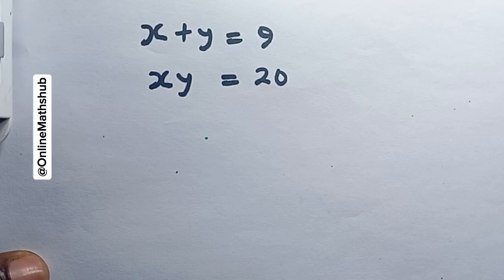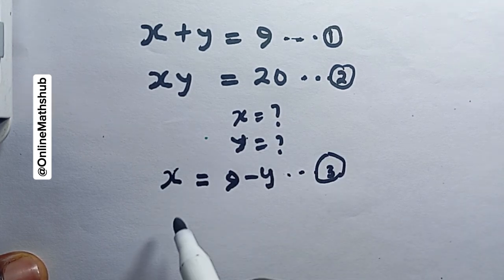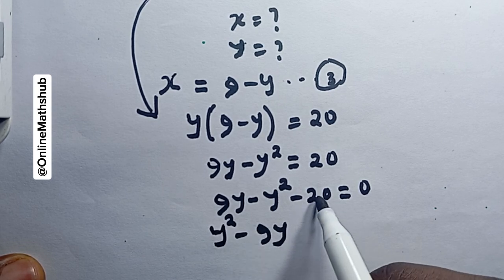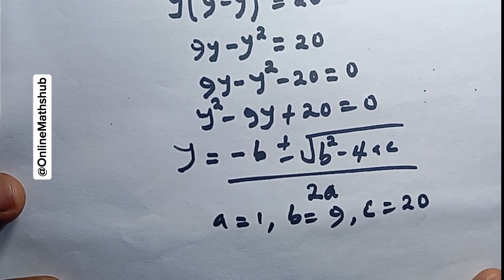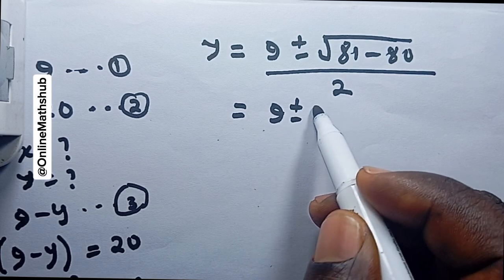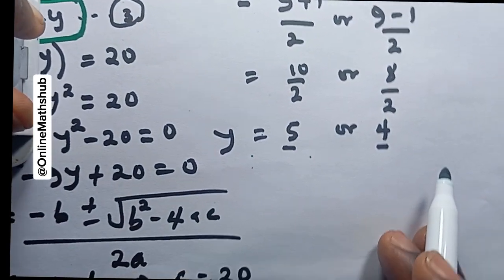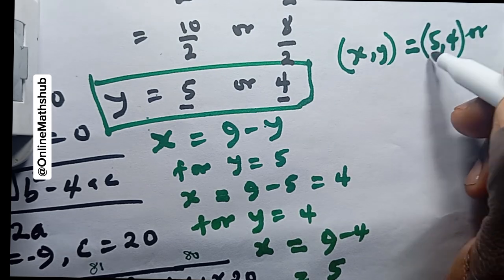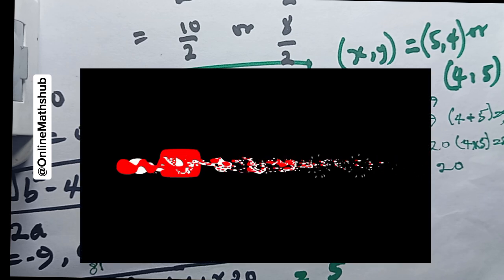Solve for x and y | Olympiad maths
algebra
maths
math
shorts
pre-algebra
ssc adda247
olympiad mathematics
algebra homework
algebra tutor
pre-algebra homework
delhi police math's in hindi
algebra course
algebra tutoring
algebra 2
college algebra
pre-calculus
shortsvideos
olympiad math problems
youtubeshorts
trending
trendingreels
trendingvideos
tricks
math olympiad
order of operations practice worksheets
reasoining
mathstricks
reasoning classes
maths trick
reasoning tricks
galaxy axis
ssic maths
ssic kerala
xylem
math olympiad question
maths tricks
science
math hoffa
mathhoffa
math test
maths puzzles with answers
square roots
radicals
maths tutor
mathmatics
radicand
index
rational exponents
math window
olympiad
mathematical olympiad
olympiad question
study mathematics
diophantine
algebraic manipulations
pre-algebra practice worksheets
diophantine equations